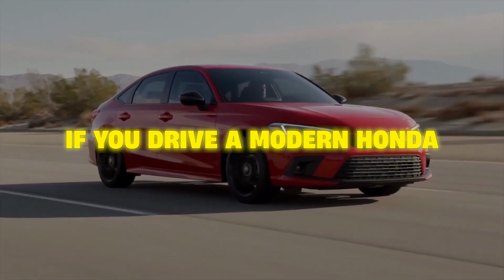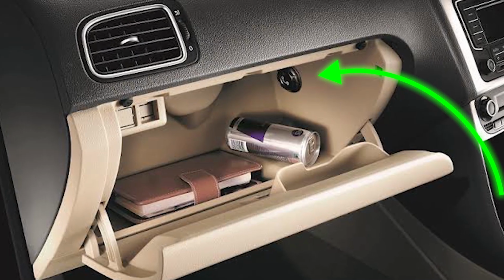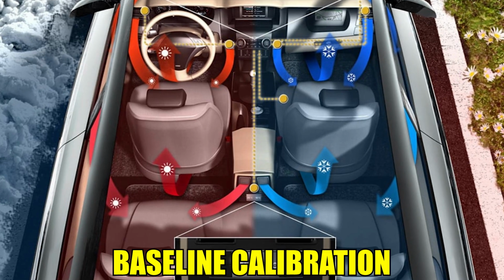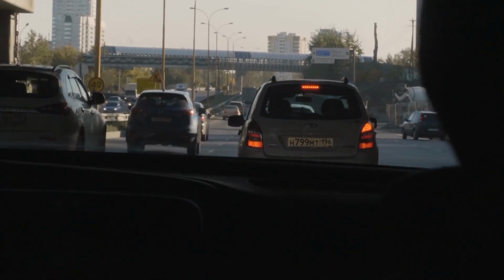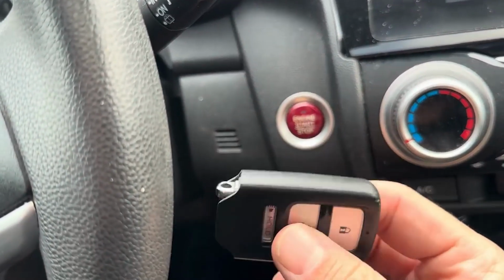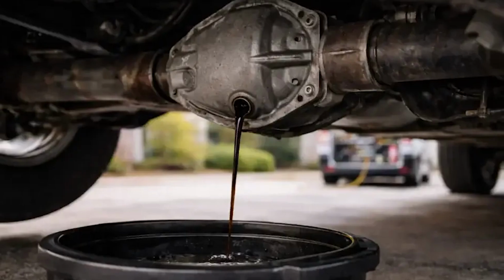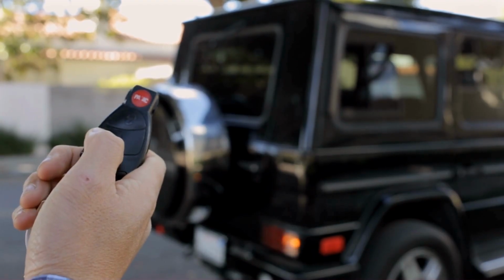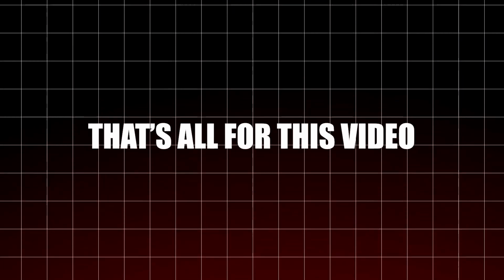This SECRET HONDA Feature Is Only Known by 1% of Drivers (USE THEM NOW)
Are you driving a Honda Civic, Accord, CR-V, HR-V, or Pilot without realizing it’s packed with hidden capabilities? From secret key fob window tricks to emergency dead-battery push starts, Honda engineers packed in built-in time-savers, comfort functions, and utility hacks that most owners never touch. In this ultimate Honda pro tips guide, we uncover the top hidden Honda features, hidden vehicle menu settings, and daily driving shortcuts you’ll regret not knowing sooner!

CHAPTERS:
00:00 : Intro
00:35 : Feature #7: Glovebox Cooler
01:54 : Feature #6: Climate Control Self-Diagnostic Mode
03:35 : Feature #5: Automatic Brake Hold System
04:41 : Feature #4: Dead Key Fob Engine Start Bypass
05:54 : Feature #3: Decoding Maintenance Minder Sub-Codes
07:15 : Feature #2: Smart Entry Door Unlocking
08:29 : Feature #1: Capless Fuel Filler Emergency Funnel Trick